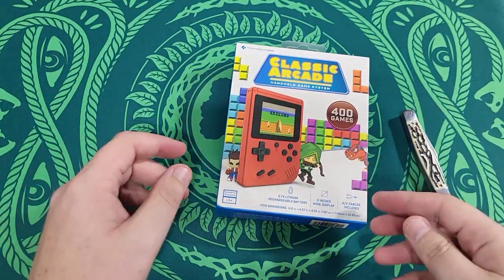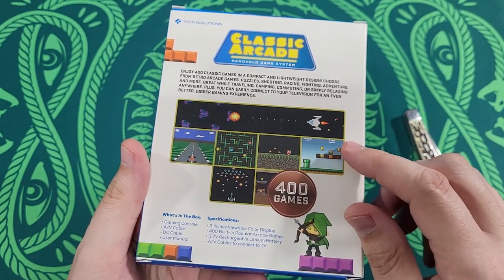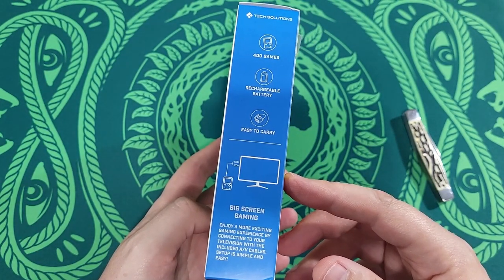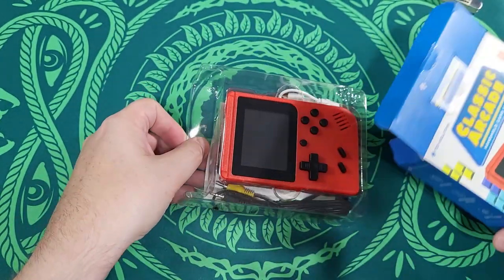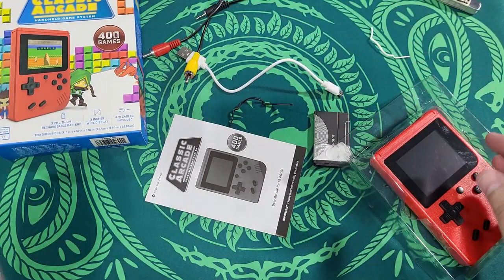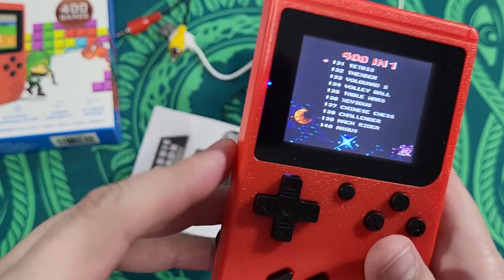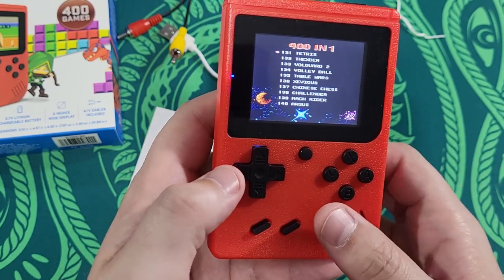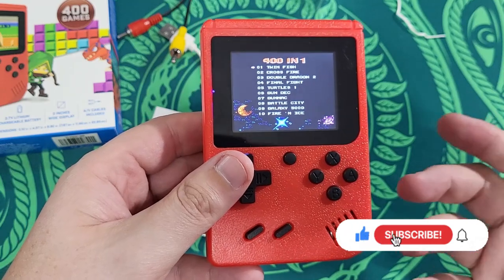Five Below Classic Arcade Handheld Game System Unboxing & Testing - Is It Worth It for $10?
Five Below has carried a number of different video game accessories, games, and merch for a while now. Now, they are carrying handheld consoles... sort of. It is worth it or is it just another cheap Famiclone?